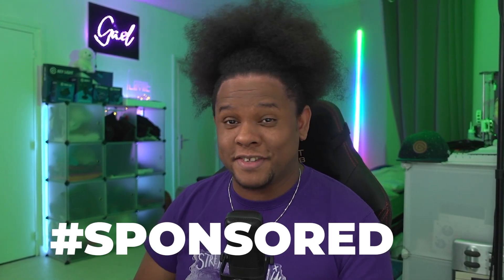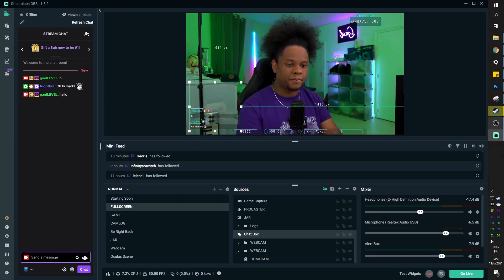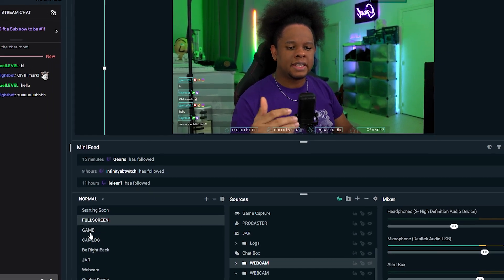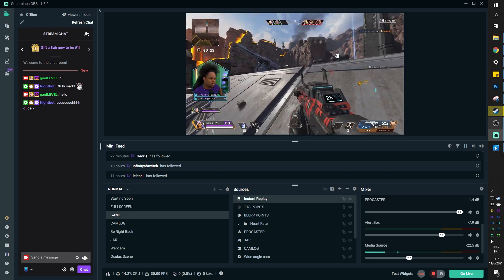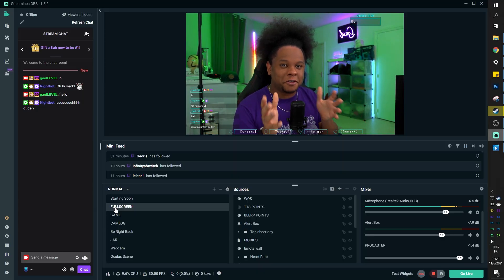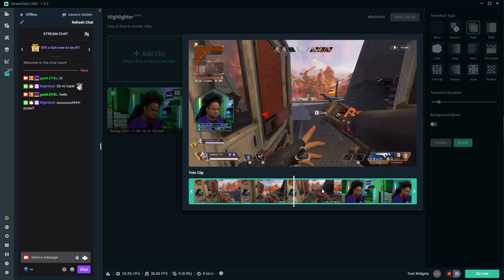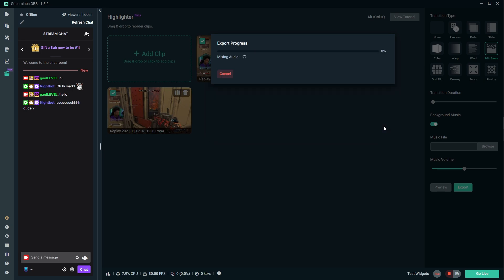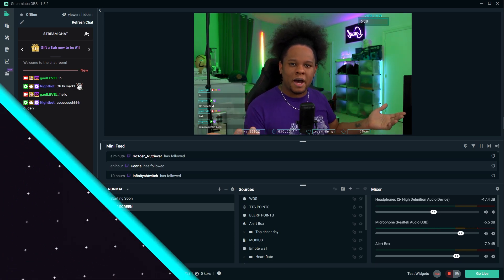4 MAJOR Streamlabs OBS Features To GROW your Twitch & Youtube Channels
Streamlabs OBS (SLOBS) options and features that helps you grow your Twitch or Youtube channel.

TIMESTAMPS:
00:00 Intro
00:37 Record with Streamlabs OBS
01:21 Selective Recording (clean output) in SLOBS
02:39 Setup Instant replay in Streamlabs OBS
06:53 Highlighter/Clips Video editor in Streamlabs OBS
11:14 Honorable mention
11:48 Suggestions & Conclusion